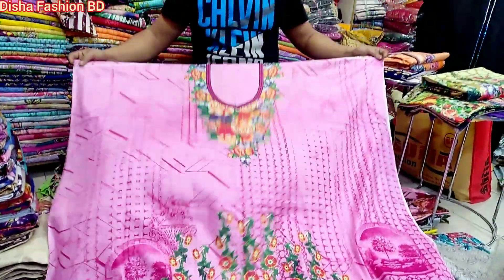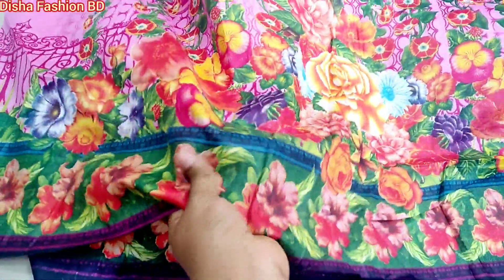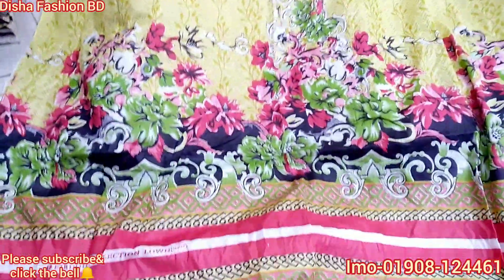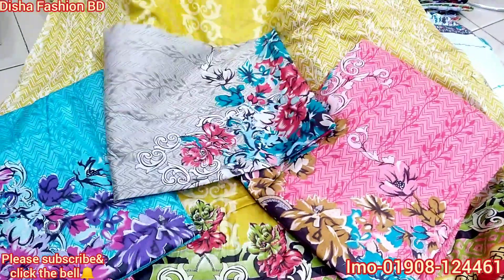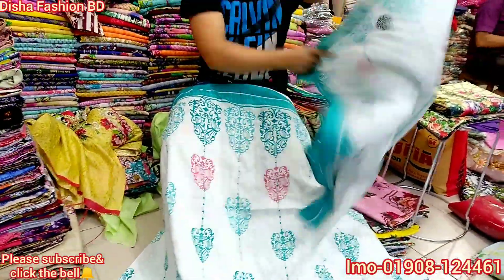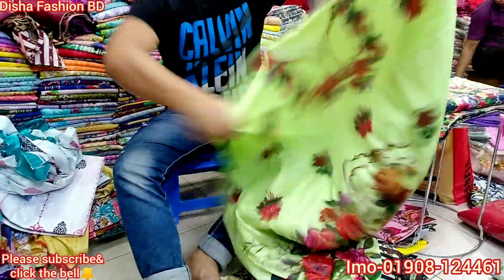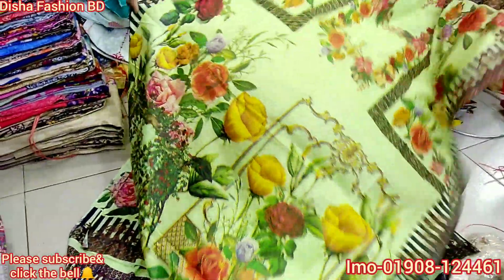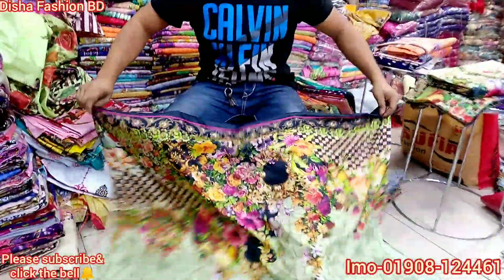450Tk মাথানষ্ট New Arrival Pakistani Shahjadi Brand lown Replica Collection/New Arrival loan3Piece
450Tk মাথানষ্ট New Arrival Pakistani Shahjadi Brand lown Replica Collection/New Arrival loan3Piece